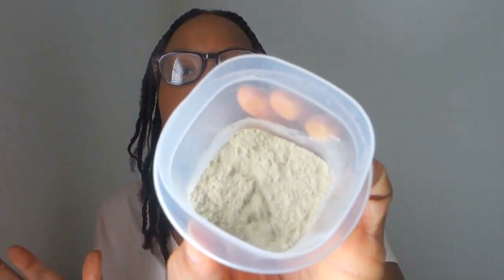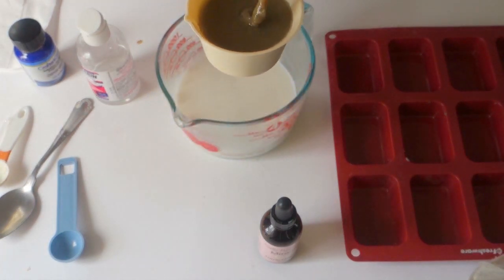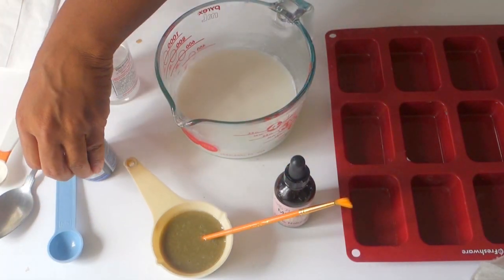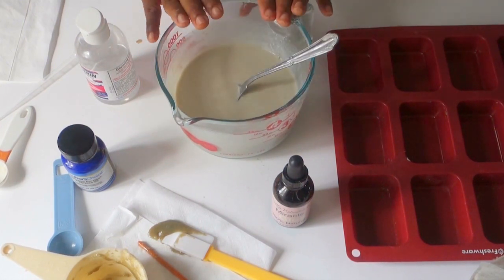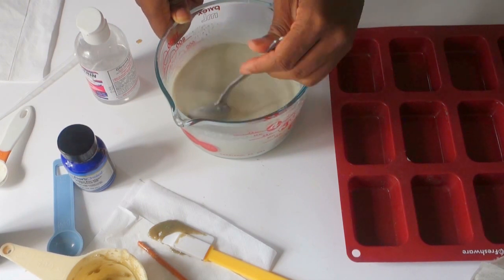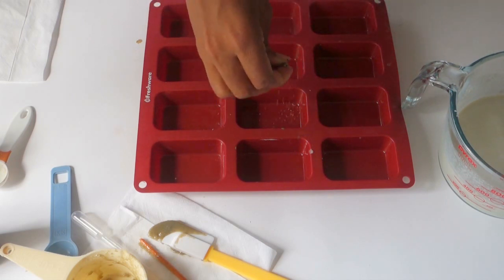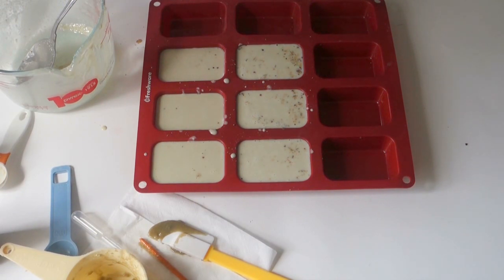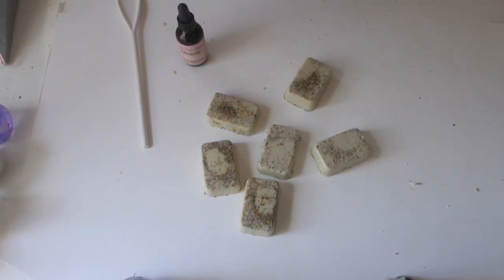Making Detox Salt Bar (DIY Saturday Episode 16 )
Detox Salt Bar!
Welcome to another episode of DIY Saturday and today were making a Detox Salt Bar. Many salts are known to have wonderful benefits that come with using them. It actually detoxes the body by drawing out toxins and purifies it. I love the fact that salt is very healing and a nice way to release tension in the muscles. We added clay to tighten the skin as were detoxifying the body with our Detox Salt Bar.  We also added miracle glow oil to our bar for all natural moisture.
I was going to link a few articles to the post but for some odd reason I am getting glitches with uploading this article. Every time I try to add outside links it will not let me upload this article. I really want you guys to know all the benefits of using salt in your skin care. Including them in the detox salt bar article is what I was really looking forward to. I am just not going to include them as of now, but I will include them at a later time when the glitches are all taking care of.
I am looking to include more DIY projects that are not skincare starting in October, so pretty soon DIY Saturday will go on a short Hiatus. I really don’t know if it will are not, but I am just throwing it out there if you don’t see a video one Saturday.